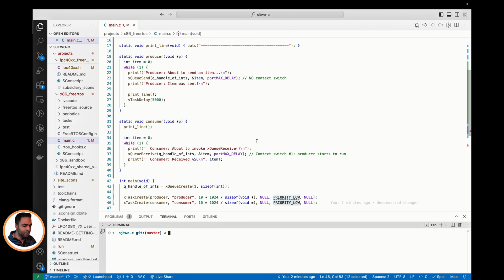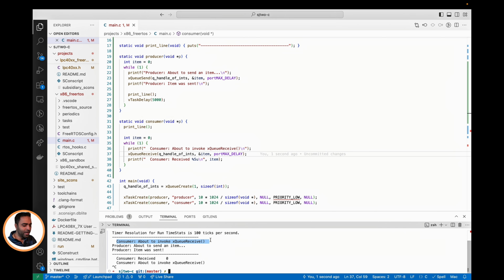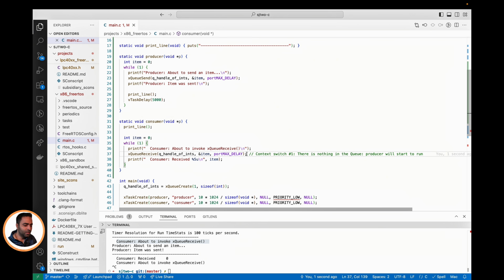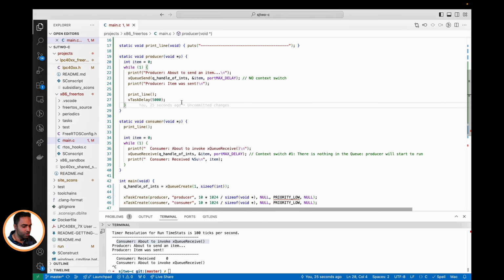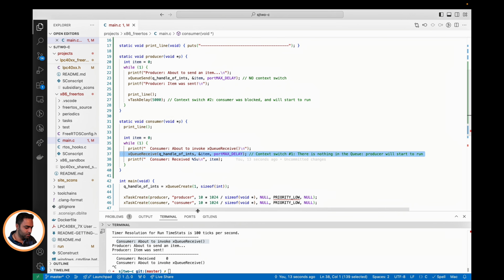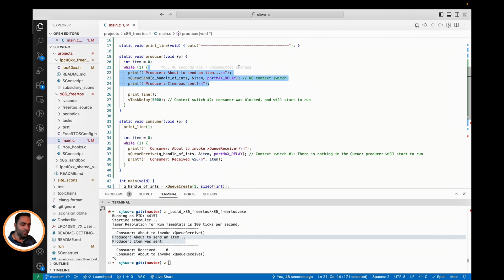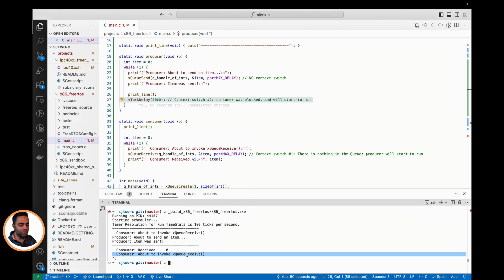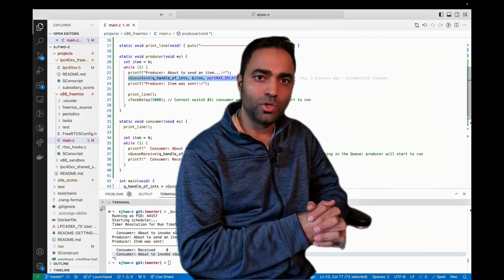Introduction to FreeRTOS Queues - Part4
Same priority tasks using queue APIs